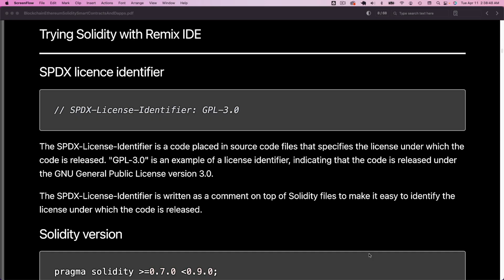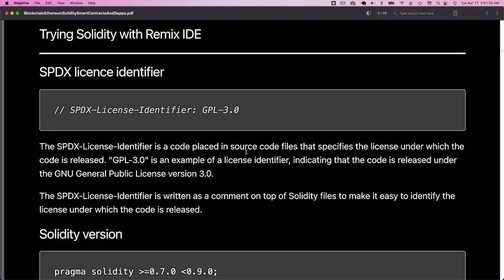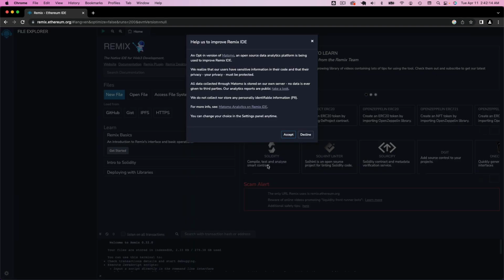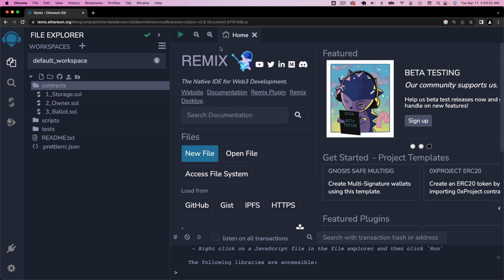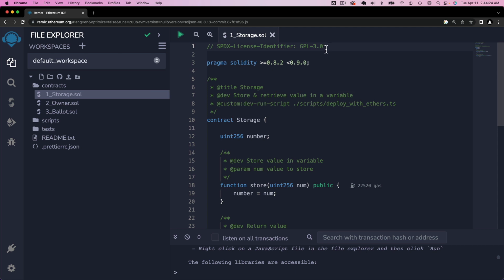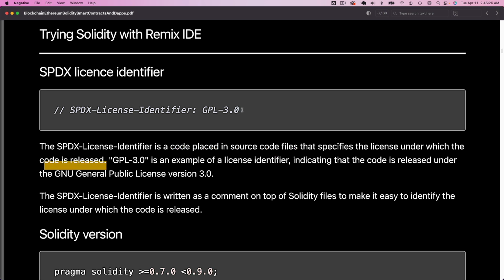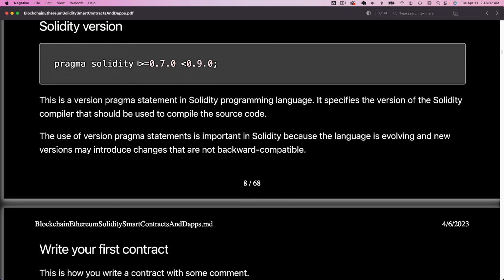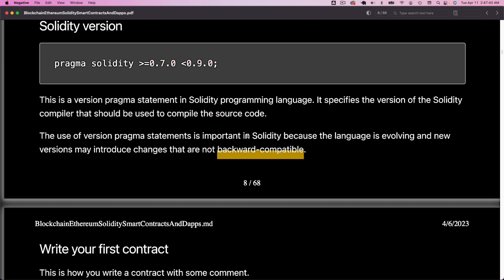SPDX Licence and Solidity Version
Complete Beginners Guide to Learn Solidity Programming, writing Smart Contracts, understanding Blockchain, Web3 and Dapp